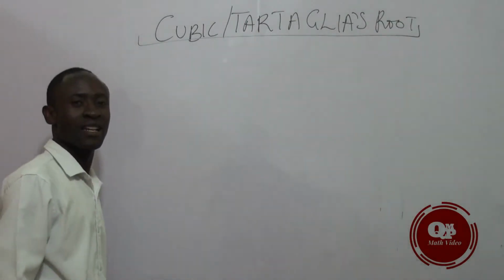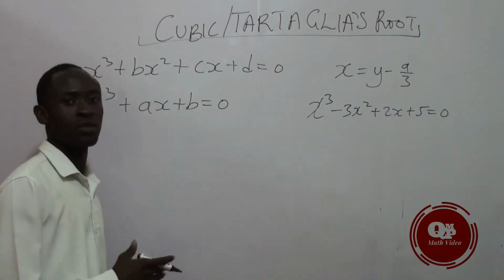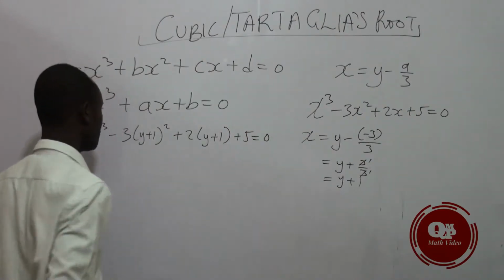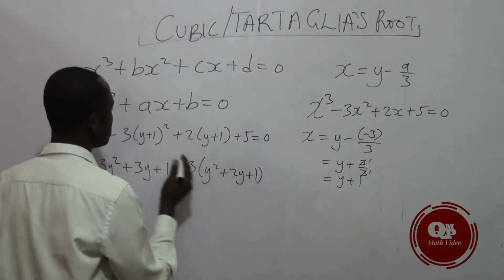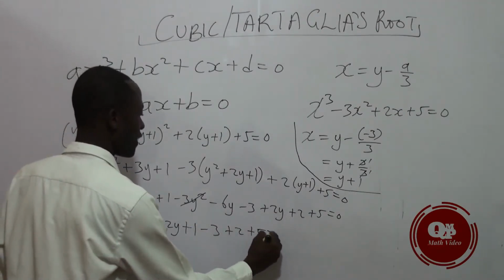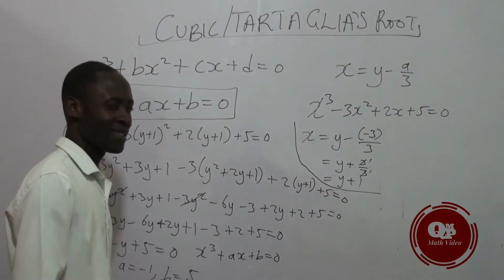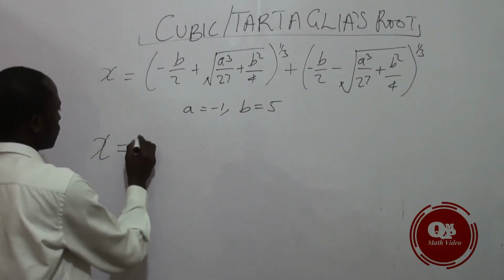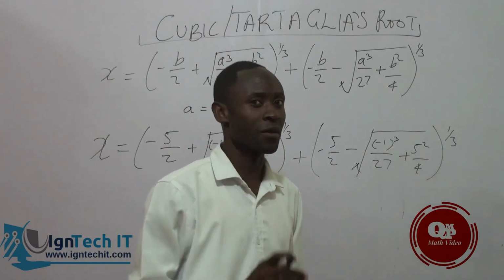Best explained cubic root equation ( C ) targalia's method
Are you wondering how to solve and explain the cubic root equation? This video gives you insight on explaining cubic equations in one variable or one of the root to the cubic equation.
 In Mathematics, the cubic equation(formula) is roots of the polynomial and its coefficients are real numbers. All the root of the cubic equation can be defined trigonometrically and algebraically

You can find more details on this course on
You can find my